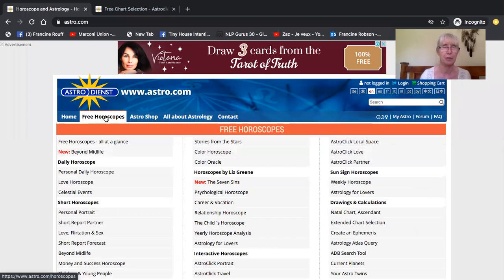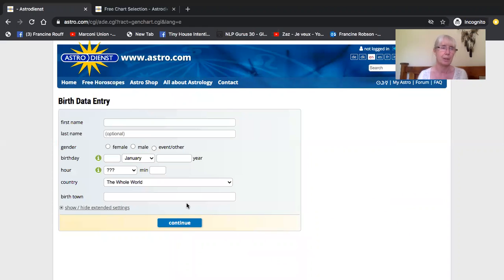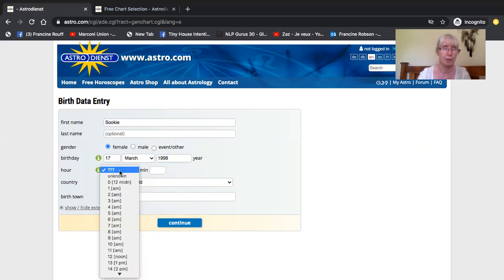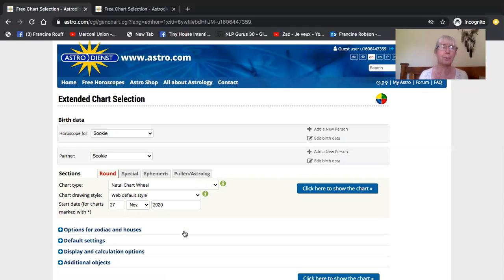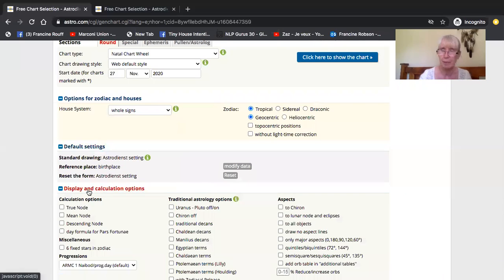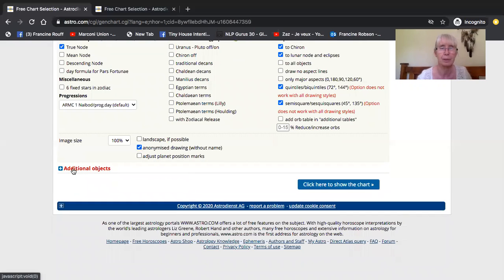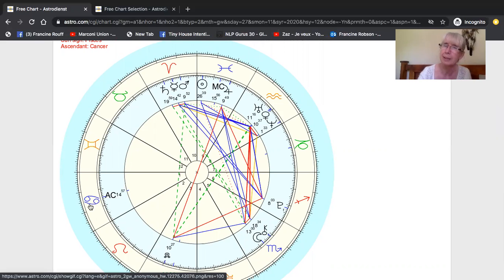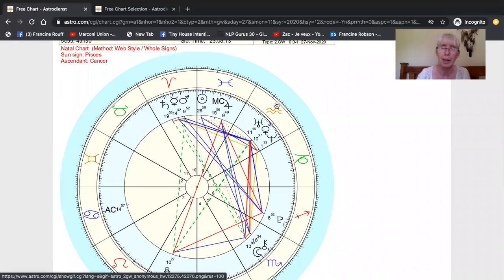Basic Astrology. How to create an astrology chart for free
Create a free chart using Asrto.com. Step by step for total beginners